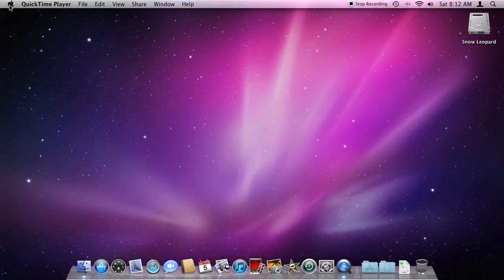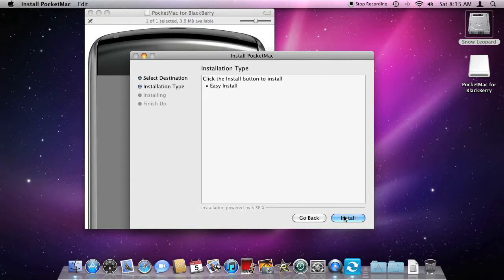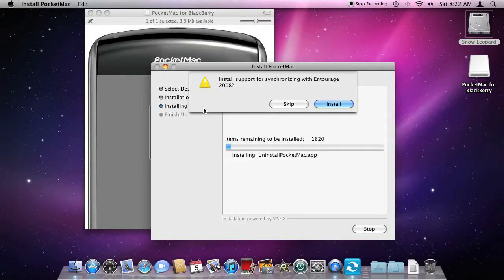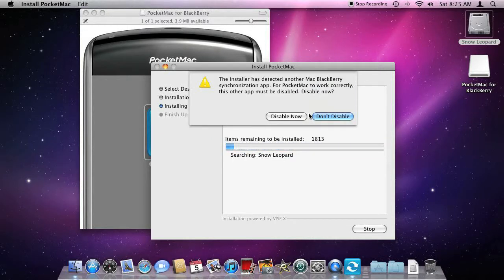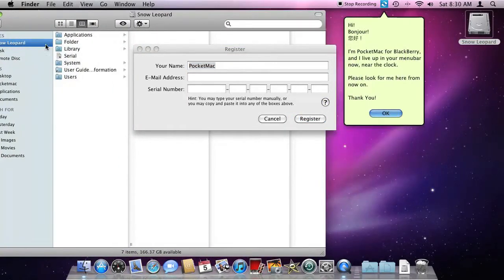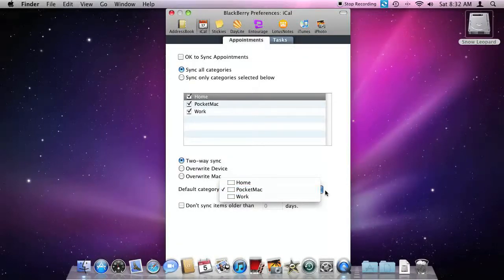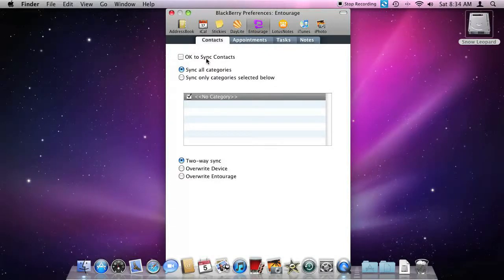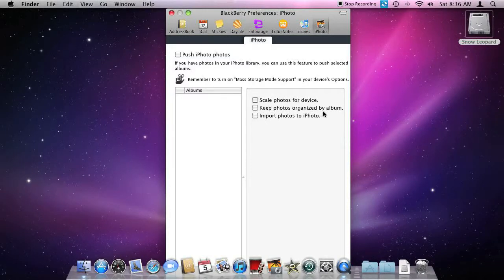PocketMac Tutorial--Installing PocketMac for BlackBerry...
How to install PocketMac for BlackBerry...